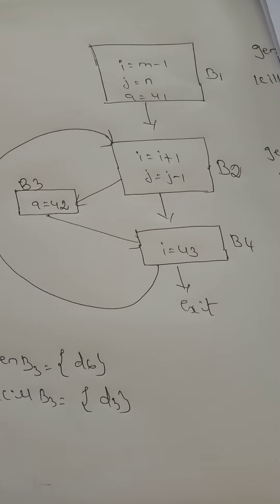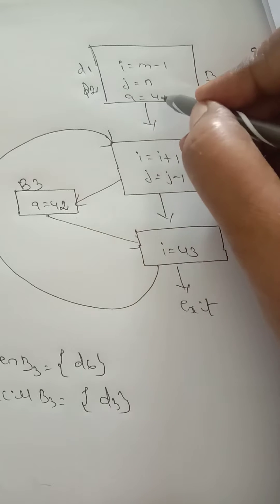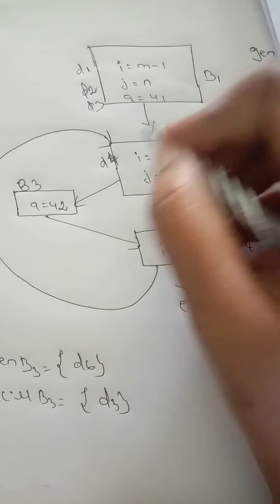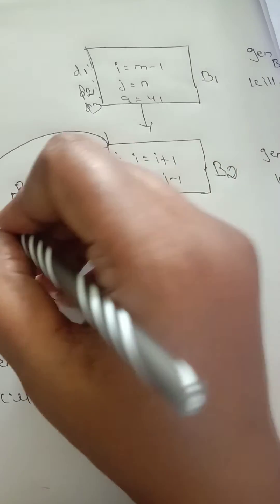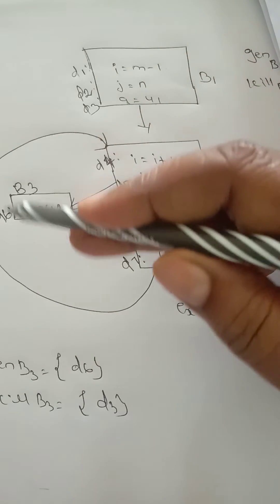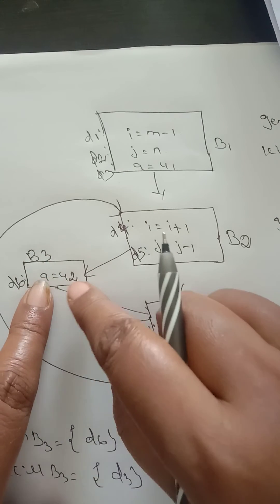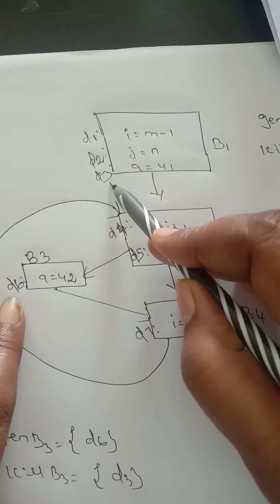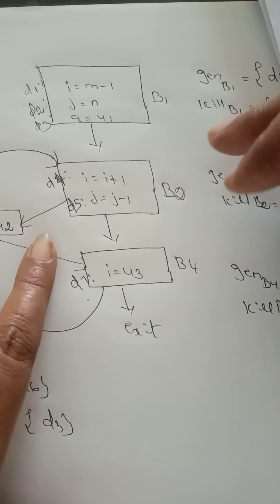Data Flow Analysis-Compiler Design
Data Flow Analysis